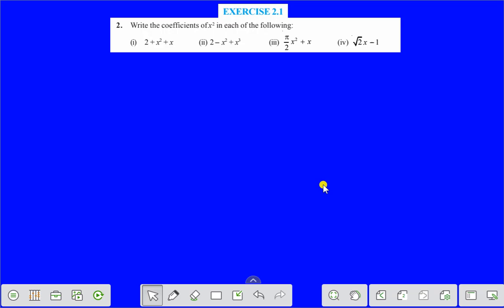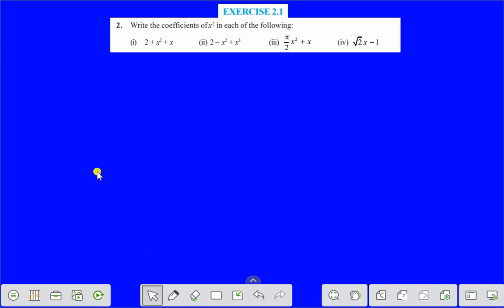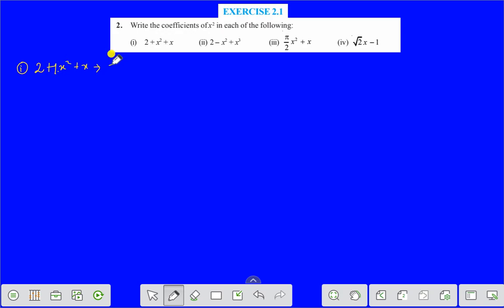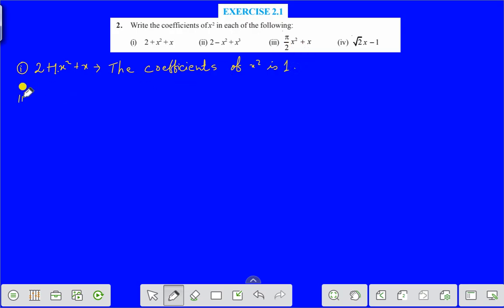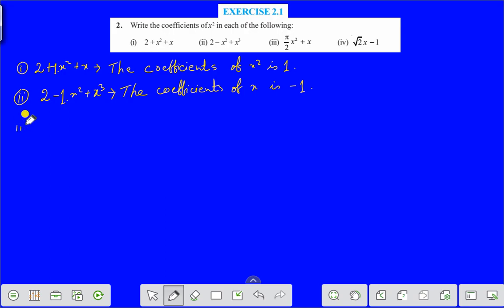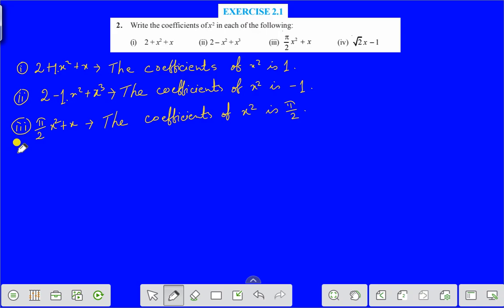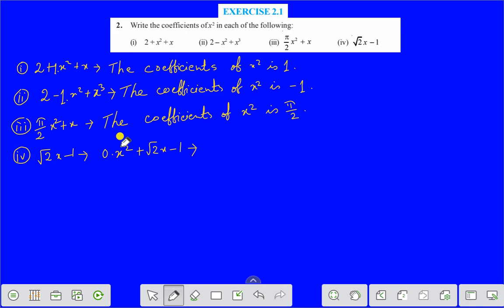EX-2.1 ,Q.NO- 2 CHAPTER-2,CLASS-9,POLYNOMIALS,,NCERT,CBSE CBSE EDUCARE